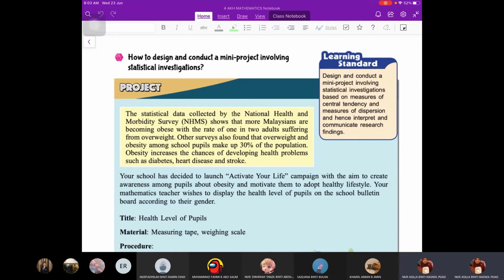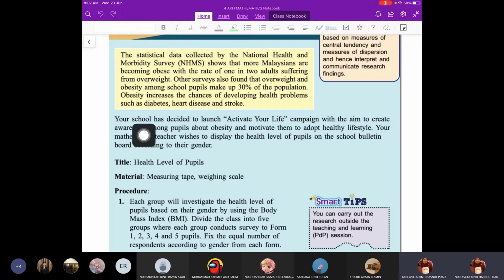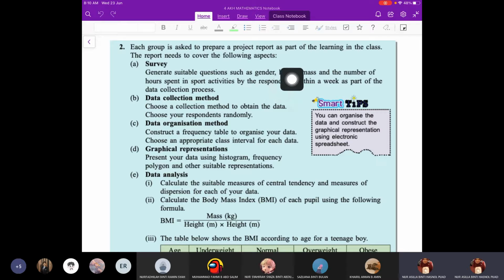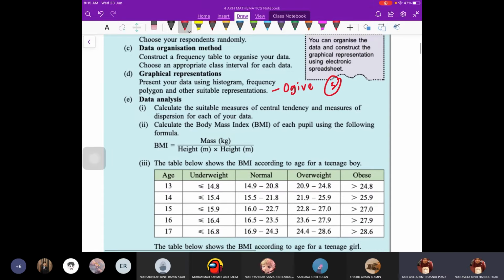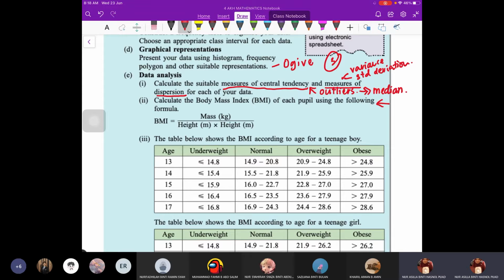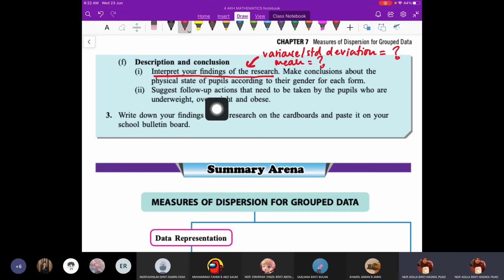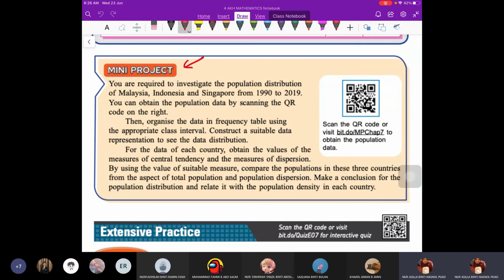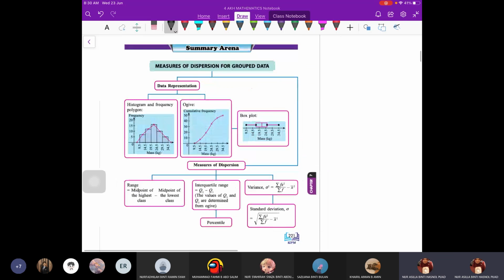FORM 5 MEASURES OF DISPERSIONS (Statistical Investigations)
YEAR: FORM 5
TOPIC: MEASURES OF DISPERSIONS
SUBTOPIC: Statistical Investigations